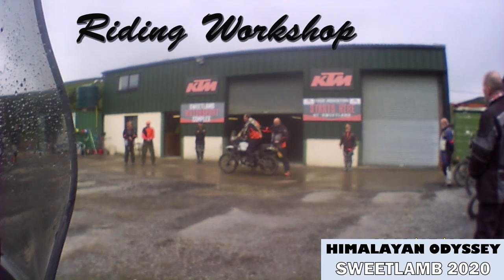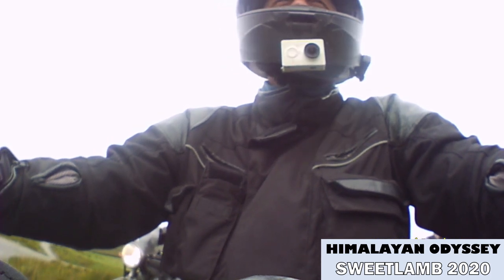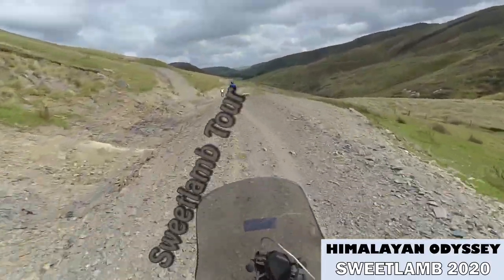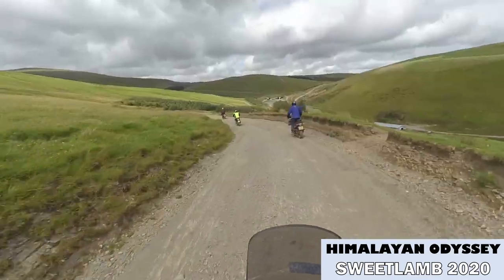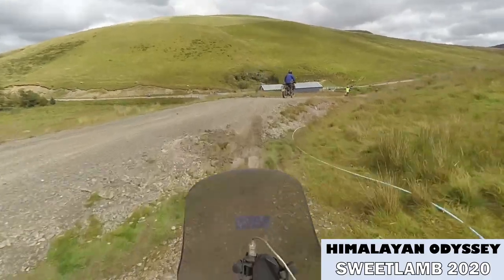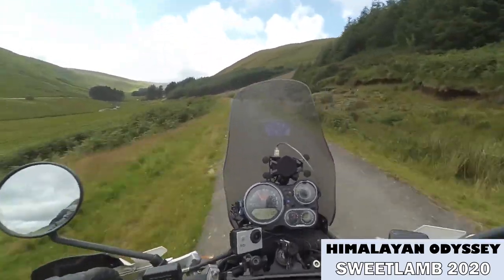Himalayan Odyssey Day 2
Tim Priest... playing with stuff with engines...
My experiences of building and flying paramotors and riding motorbikes off road from a total novice starting point, hopefully to achieving fully fledged adventures.